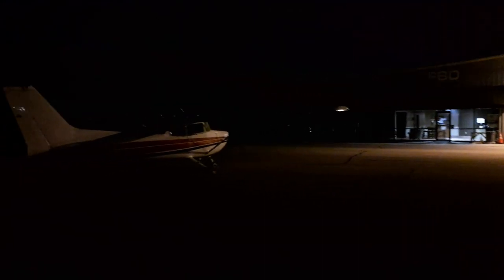West Georgia Regional Airport